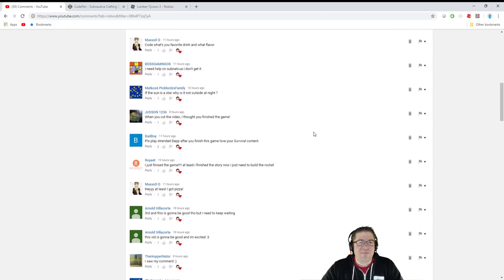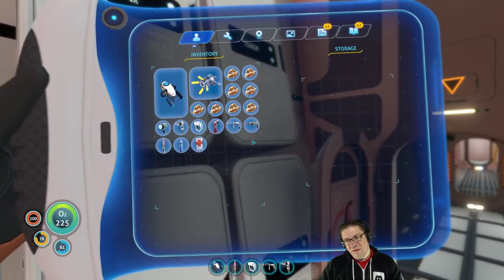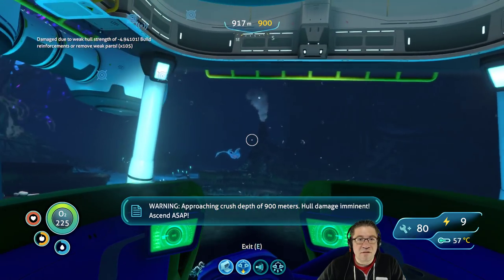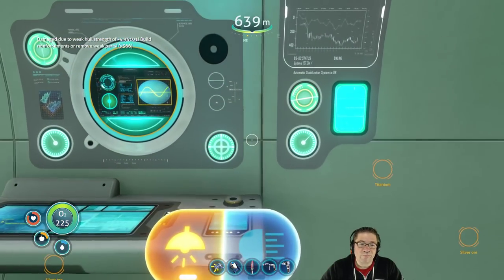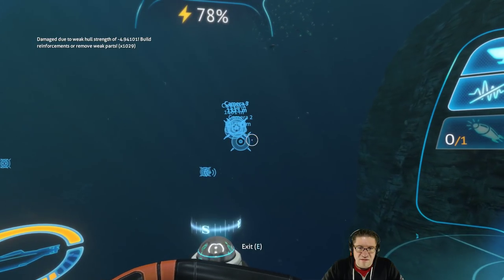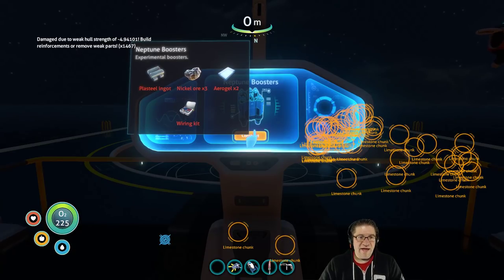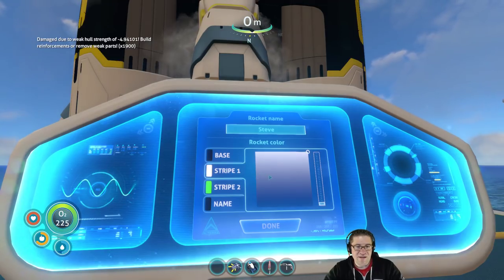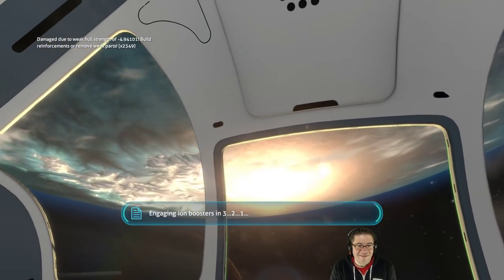Subnautica - The Neptune, The End - Episode 36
In this almost 2 hour episode of Subnautica, We make our way back the way we came, collecting up all that is needed to create our Neptune Rocket. Seeing the end come to a close makes me want to stay even more. But we have to remember that this is not our home, and that we have to make it back. Thank you, truly, for watching. This has been one of my favorite series so far, and I hope to make more series like this in the future. What a way to go into the weekend. :) Love you all!

📖 Preorder today! 📖